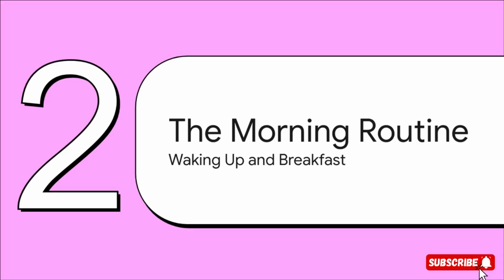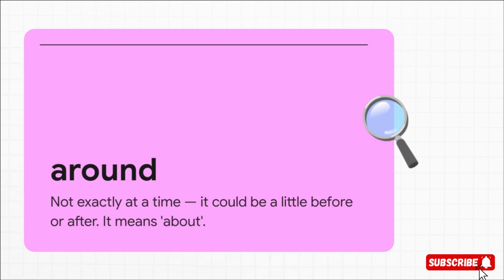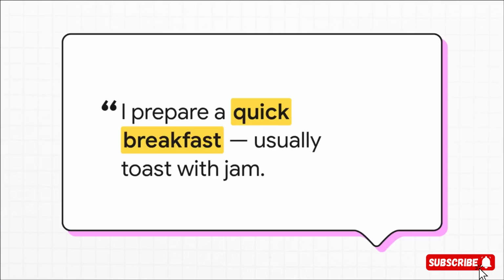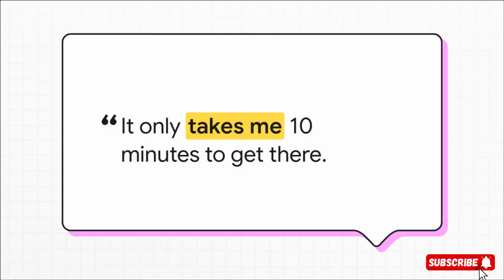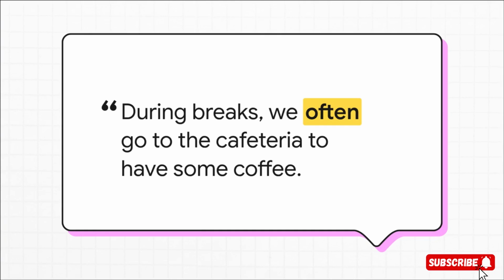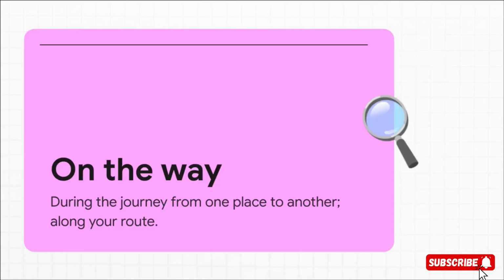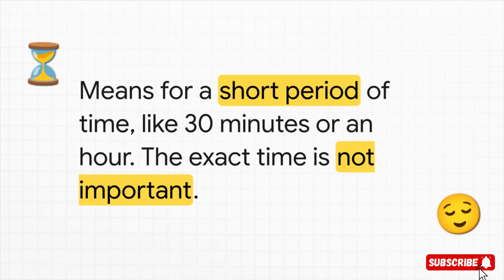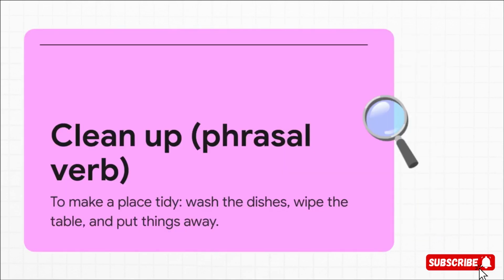Daily Routines in English – Learn Everyday Vocabulary and Phrases | SpeakUp Session English Podcast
Welcome to the SpeakUp Session English Podcast, your friendly space where learning English is simple, fun, and practical! In this episode, hosts Anna and David dive into the topic of daily routines — one of the most common and useful subjects in everyday English conversation.

You’ll listen to Emma, a university student, share her complete daily routine — from waking up, eating breakfast, attending classes, and studying, to relaxing at night. Afterward, Anna and David discuss key English vocabulary, phrases, and expressions from the story, such as wake up vs. get up, on the way, for a while, around, and clean up.

This episode is perfect for English learners at beginner and intermediate levels who want to improve their listening, speaking, and vocabulary skills while learning how to describe daily life in natural English.

🎧 Whether you’re studying for IELTS, TOEFL, or just improving your English communication, this episode will help you:

Learn how to talk about your daily routine in English
Understand common time expressions and verbs
Build your real-life English conversation skills
Practice listening comprehension with a native-style story

💬 In the comments, tell us: What’s the first thing you do in the morning?
📢 Share this episode with your friends who are learning English, too!

🧩 Key SEO Keywords:

daily routine in English
ESL podcast for beginners
everyday English phrases
English vocabulary daily life
wake up vs get up meaning
English speaking practice
English for beginners podcast
how to talk about daily routine
English learning podcast
English lesson for daily use